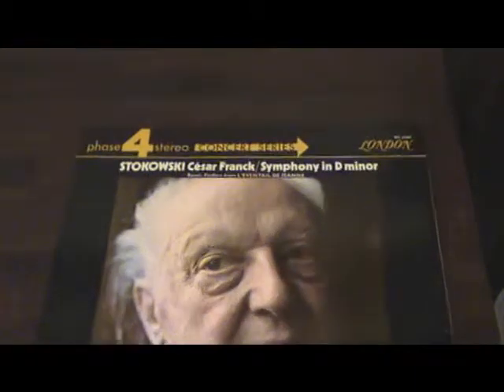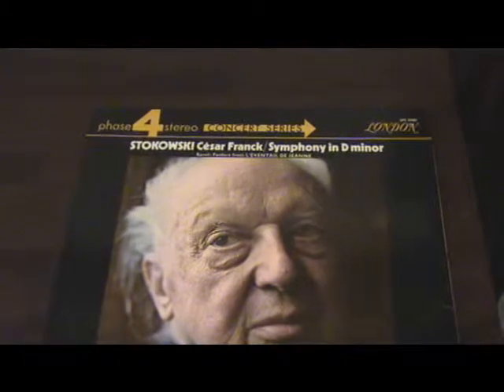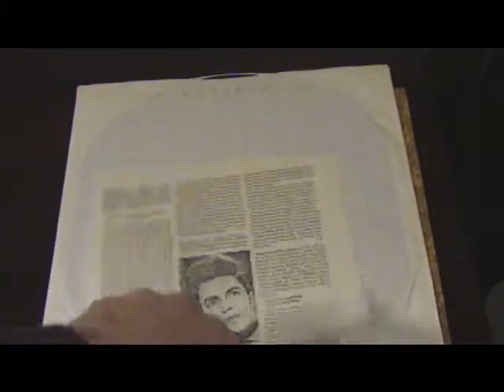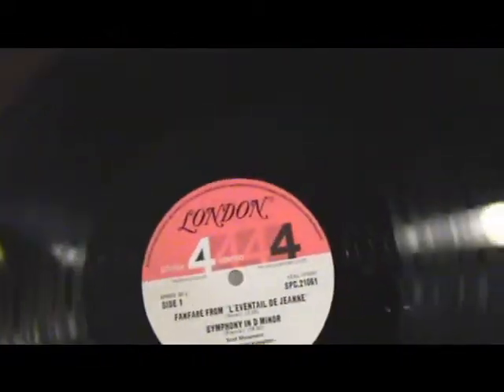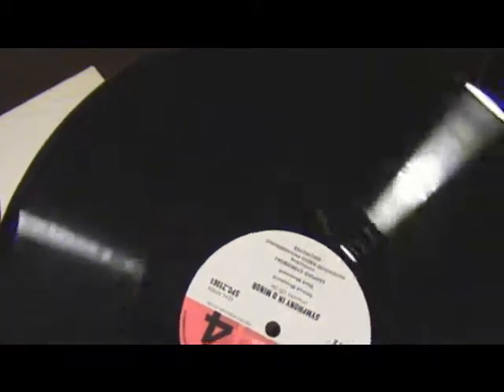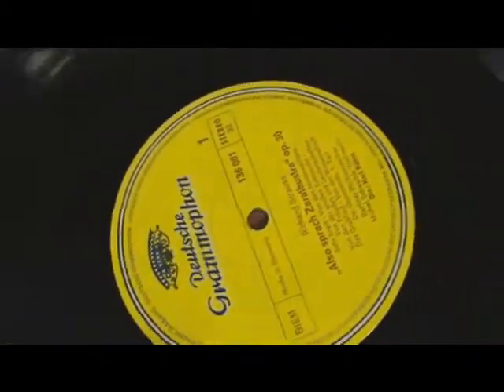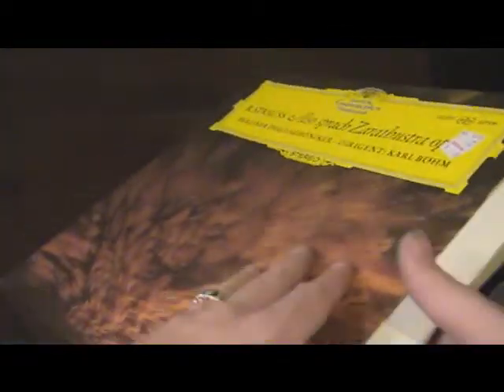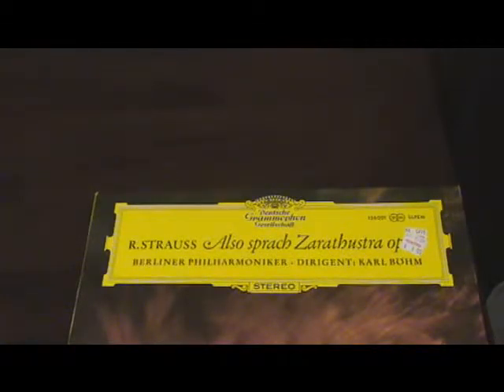Review of Classical Labels Pt. 3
London, In this part, I go over London's Phase 4 and Duetsche Grammophone